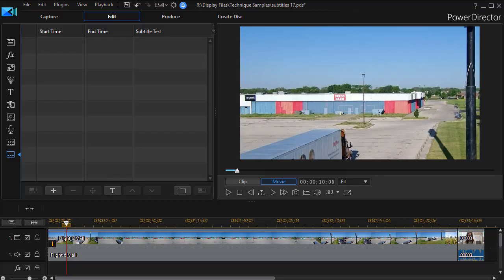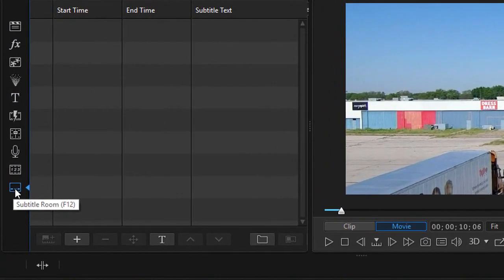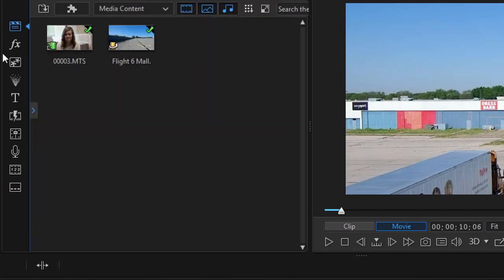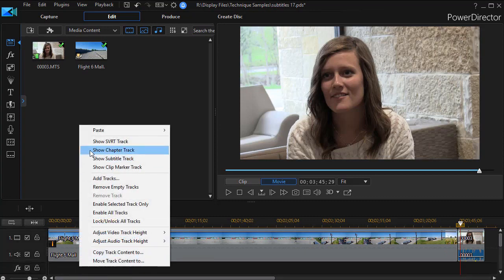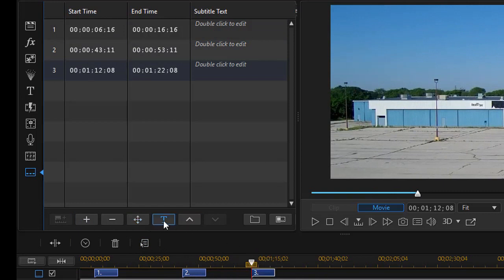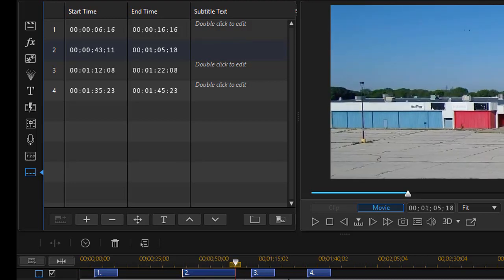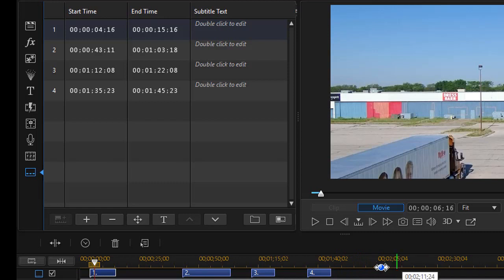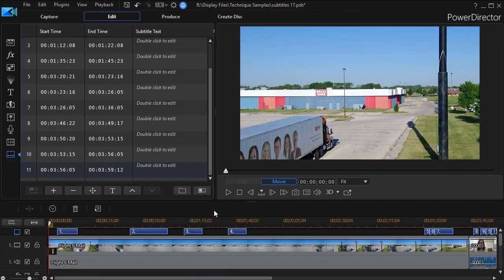PowerDirector - Tips on getting started with subtitles